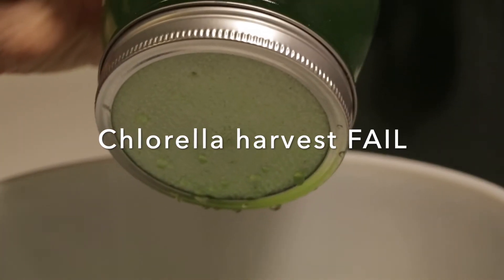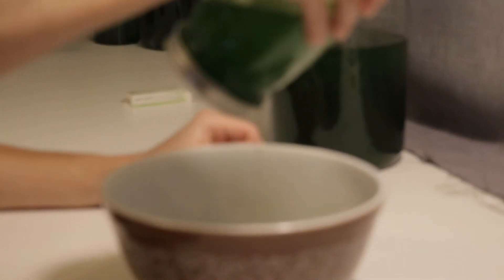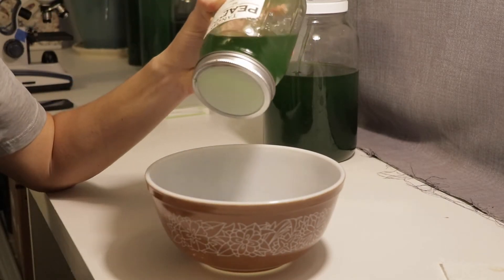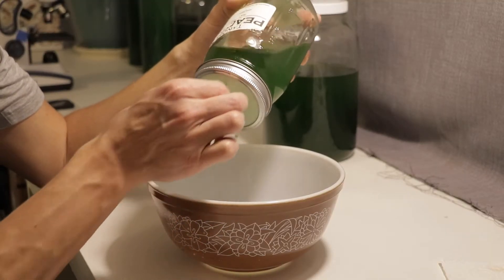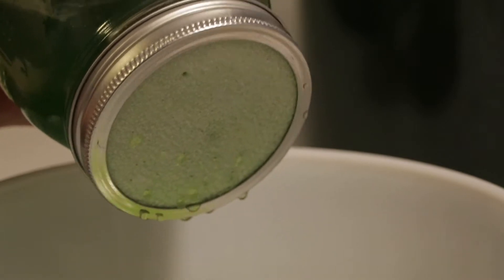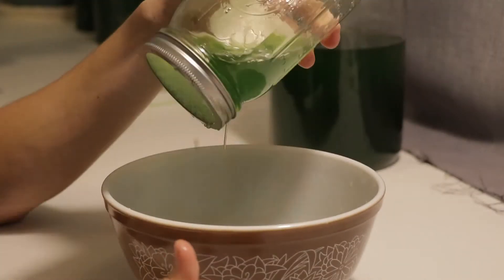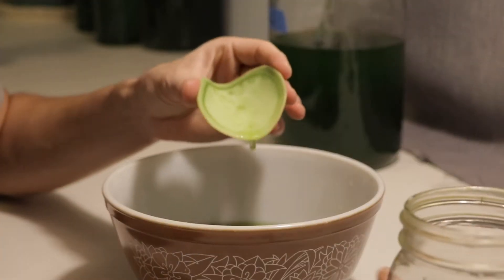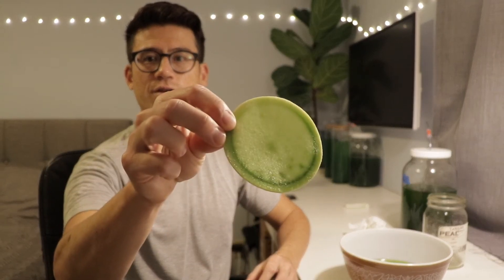Chlorella harvest FAIL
I tried to harvest Chlorella vulgaris... it didn't work out. I wanted to grow chlorella because it seemed like a lower demand algae than spirulina (light, heat, etc.). Although the growth went really well, harvesting is tricky. Filters with a small enough mesh size can get expensive, and the one I got didn't allow water to pass through it. I wanted to try freezing my chlorella harvest or soak it in vinegar to try and break the cell wall, but I didn't even get there. I think I'll focus on spirulina for the time being.